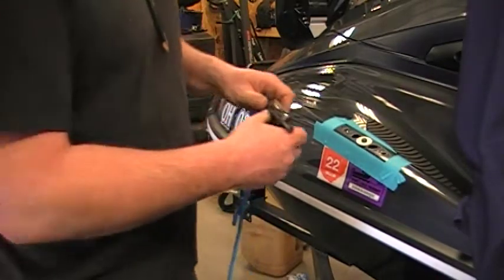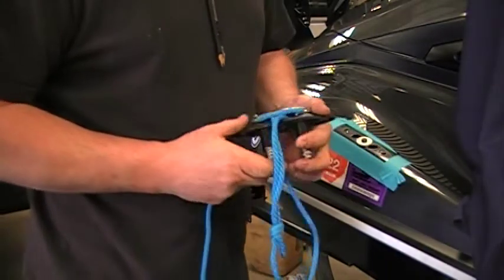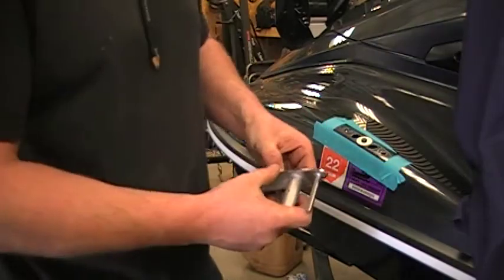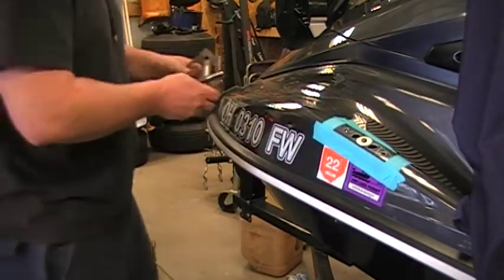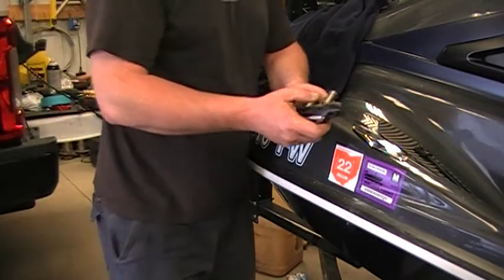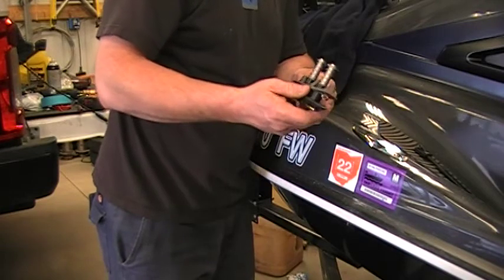BYE YAMAHA CLEAT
Putting on some cleats from amazon